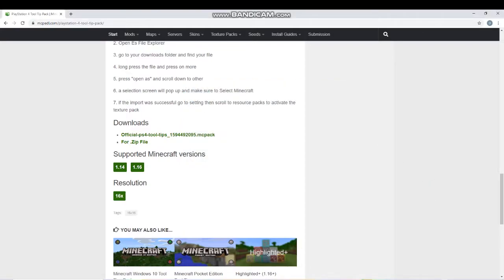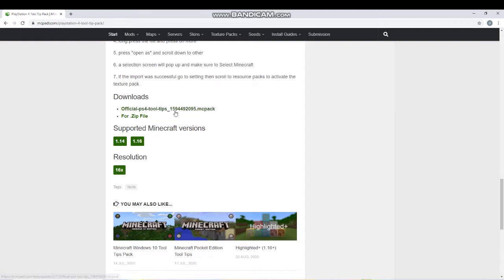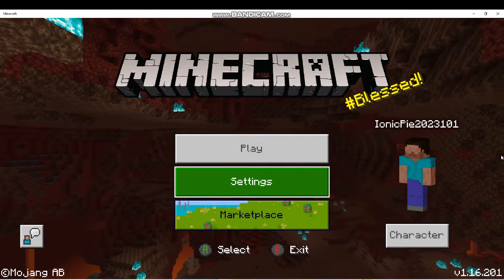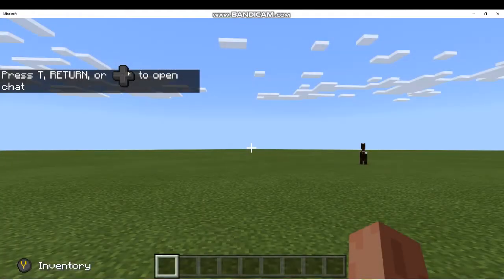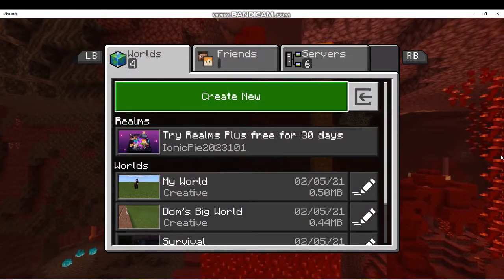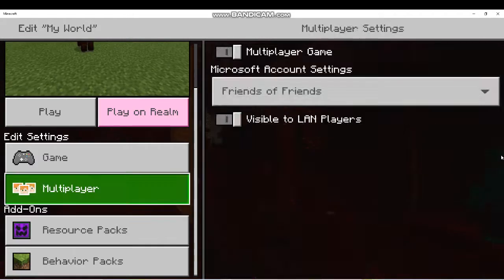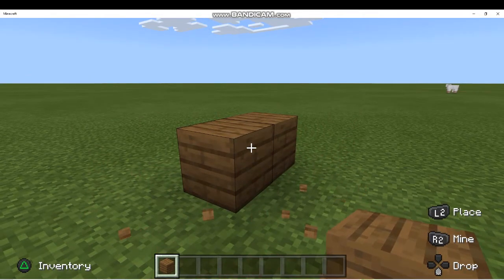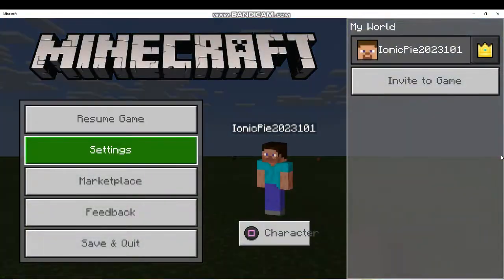How to change Xbox Controls to PS4 Controls when connecting PS4 Controller to Minecraft PE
In this video, I will show you how to fix the issue where when you connect your PS4 controller to Minecraft PE it shows Xbox controls instead of PS4 Controls. I hope this video helped you! :D